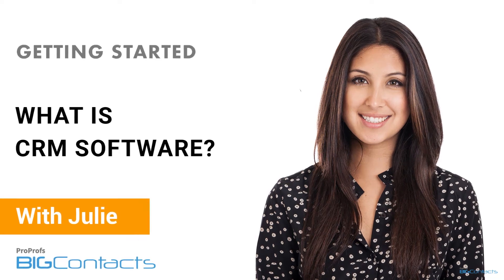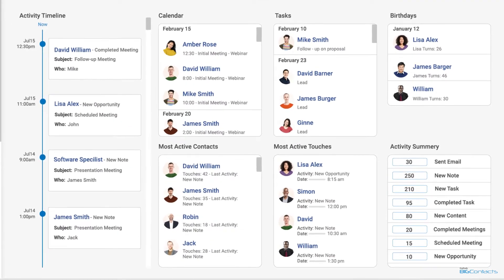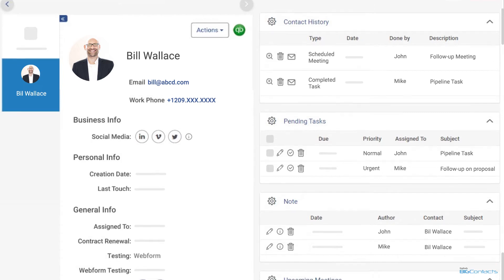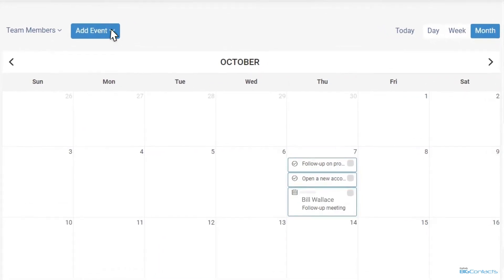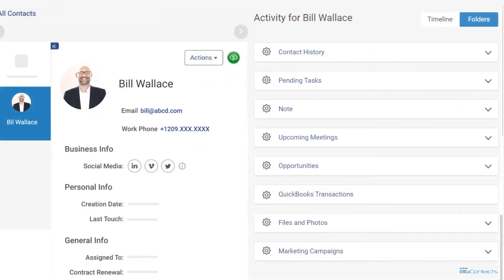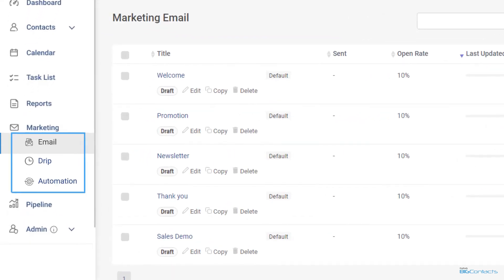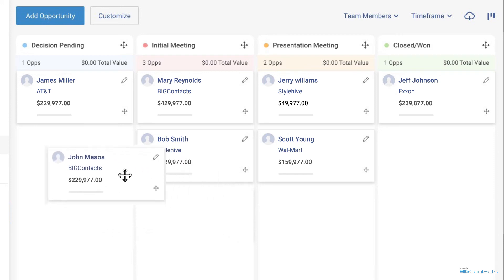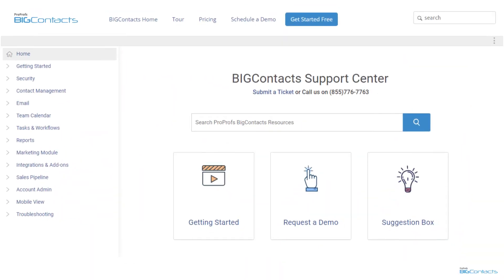What Is CRM & How to Get Started With BIGContacts CRM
Delighting customers is a critical business objective that determines the success of an enterprise. The right customer relationship management tool can help you accomplish this easily by tracking customer needs and crafting personalized experiences.

BIGContacts is a simple and intuitive CRM tool designed for businesses looking to scale their operations. The most powerful features offered by BIGContacts include:

📊 Comprehensive activity dashboard and detailed contact tab
👫 Lists of similar contacts grouped together
📅 Team and individual calendar views
✅ Detailed tasks & to-do lists
🤖 AI-powered reports
📧 Marketing automation
📈 Sales pipeline module
🔒 Custom user roles and permissions

Looking to get started with BIGContacts CRM?

Watch this video for the tool’s overview and understand how to leverage it for stronger customer relationships.

Timestamps:

0:00 - 0:40 - Introduction
0:41 - 1:26 - BIGContacts Overview
1:27 - 1:44 - Dashboard
1:45 - 4:15 - Contact Management
4:16 - 5:06 - Calendar
5:07 - 6:06 - Task Management
6:07 - 7:09 - Reporting & Analytics
7:10 -  8:20 - Marketing Automation
8:21 - 8:34 - Integrations
8:35 - 8:55 - Sales Pipeline Management
8:56 - 10:22 - Admin Tab